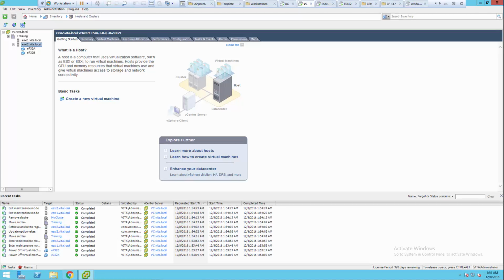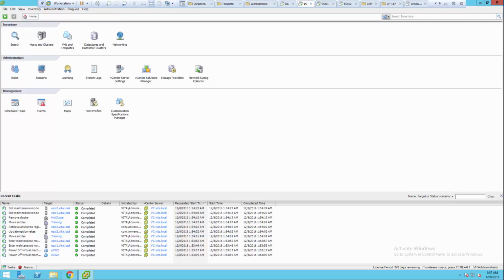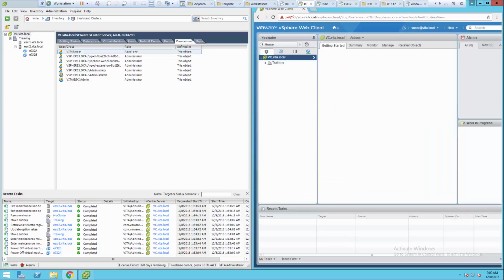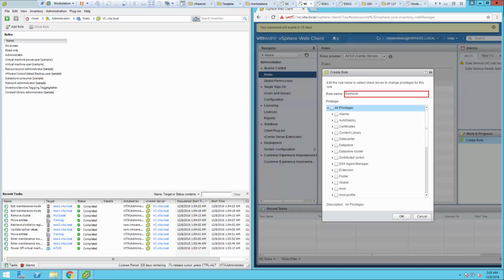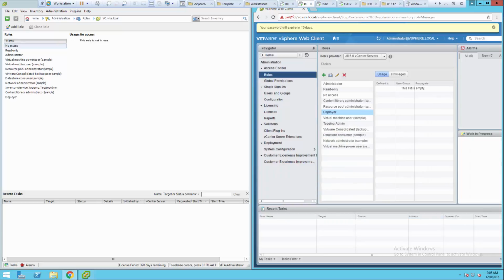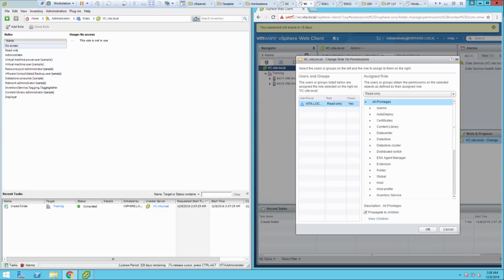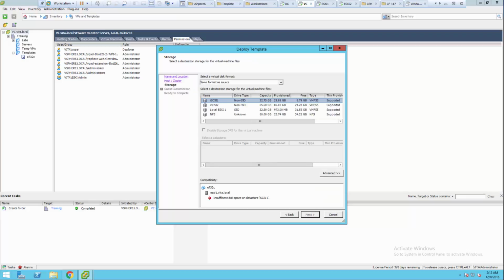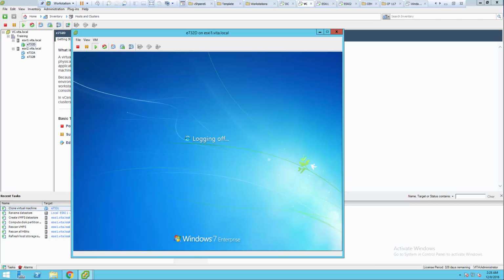CIT330 Lab 24 - User Permissions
Setting up user permissions between Active Directory and vSphere 6